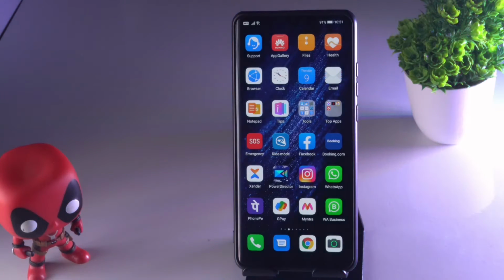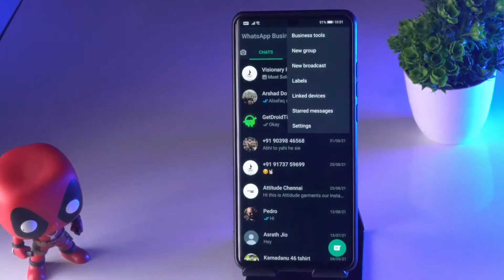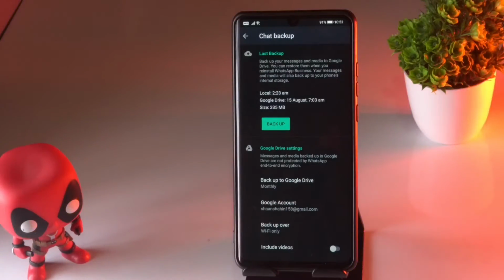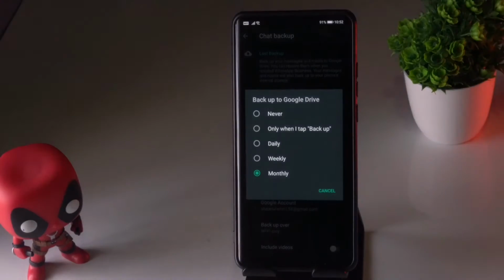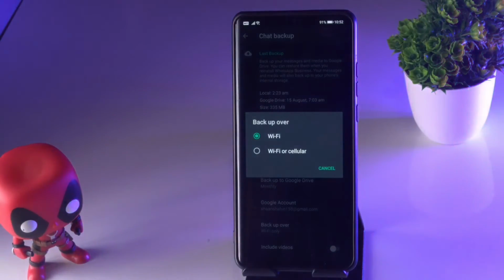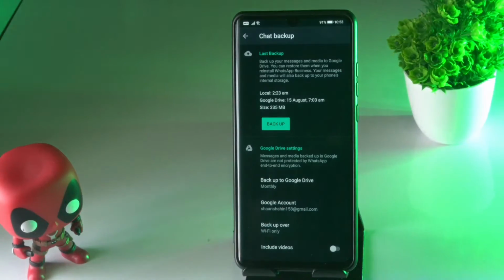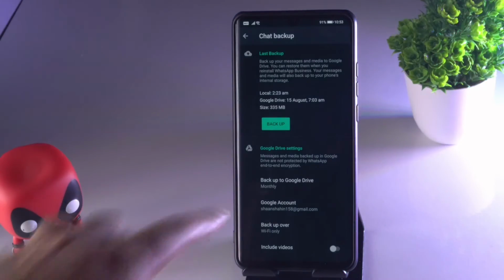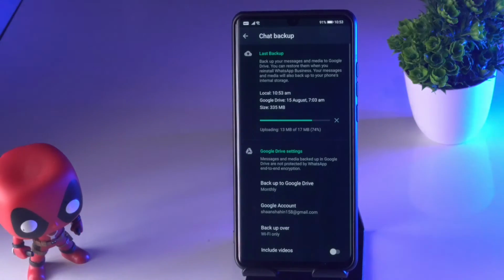How to Backup and Restore Whatsapp Messages on Android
One of the few challenges that a user faces when he/she switches or upgrades to a new smartphone is transferring the data, chats from the previous phone. The Facebook-owned messaging app is a widely used one and considered an essential one to communicate with the contacts. Therefore, we have an easy guide for you to transfer your WhatsApp chats from an old smartphone to a new one.

Google Drive is a savage! You must be thinking why? Because you can backup your WhatsApp chats on it and the best part is you can easily restore them on to a new device without any difficulty by using Google Drive.

Restoring WhatsApp chats is just as easy as having a conversation. If you own an Android smartphone, connect it to Wi-Fi before backing up your chats to Google Drive. Backup files can vary in size and can consume your mobile data and can cause additional charges. So it's recommended to connect it to Wi-Fi.